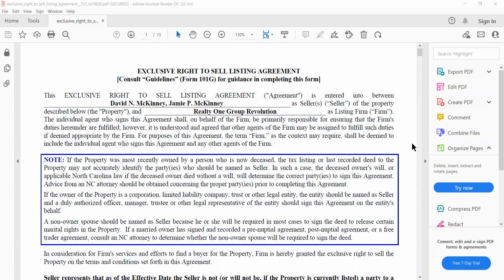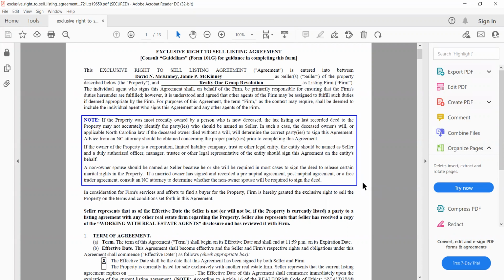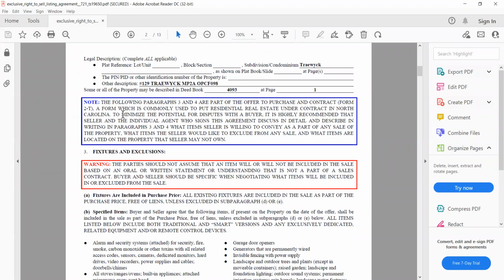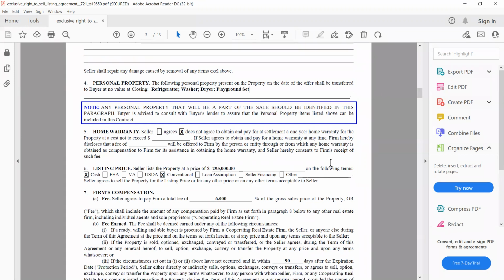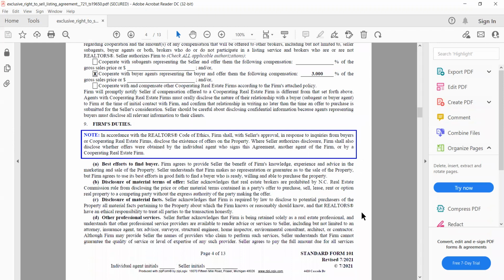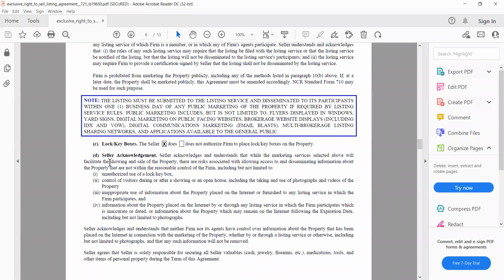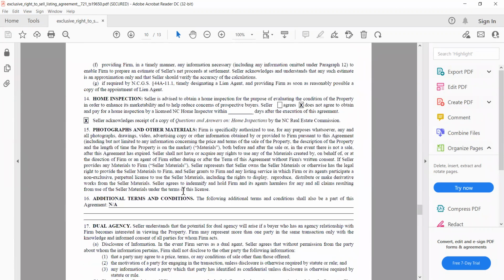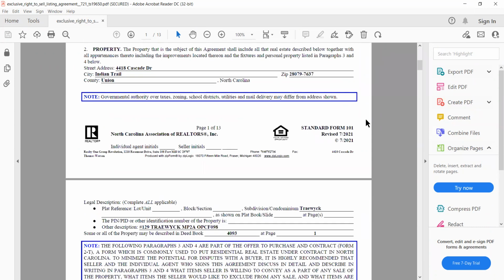Rev Up Session 9: The Listing Agreement, A Detailed Review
12-13-21 with Tommy Watson